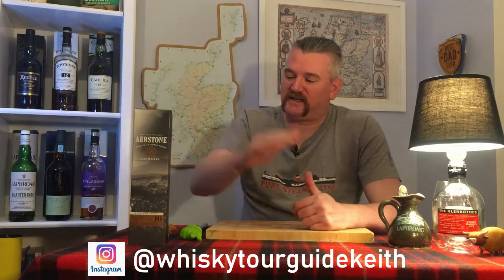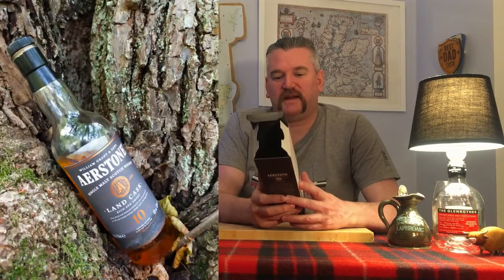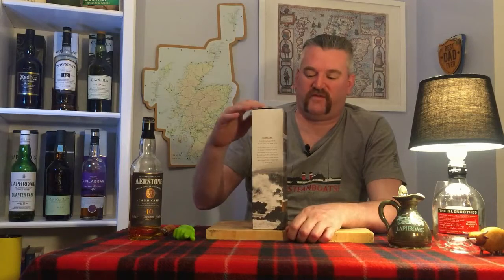Whisky Tasting - Aerstone Land Cask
Budget single malt.